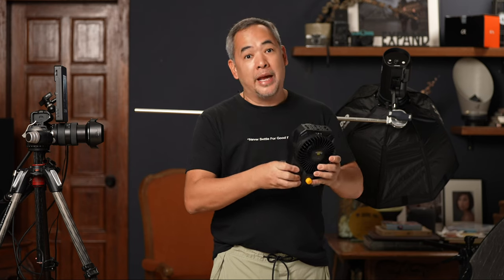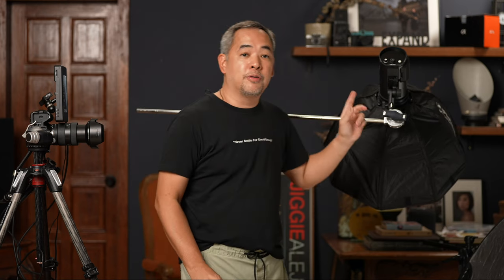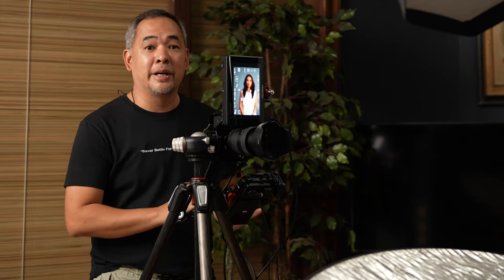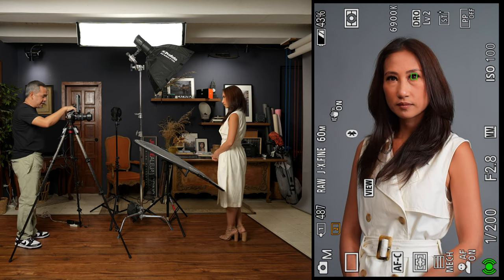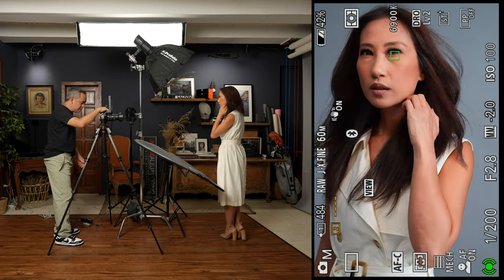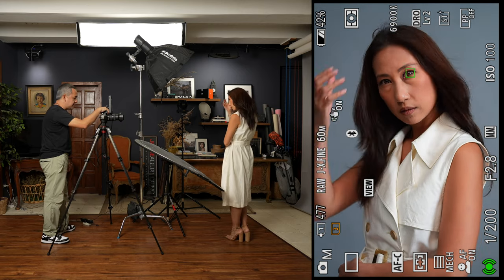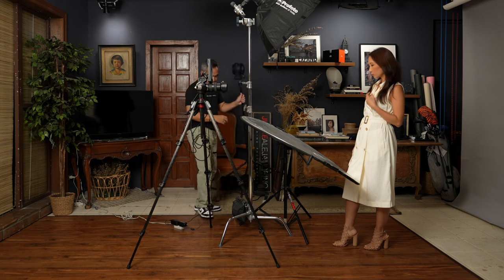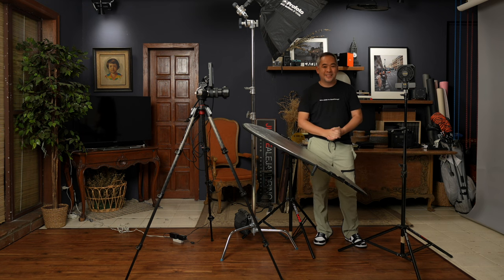A simple technique to creating Dynamic Portraits! Bonus Feature: Nitecore Cinewind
In this video I will demonstrate how a very simple technique can drastically improve your portrait photography.

You can check out the profit B10xPlus in the Philippines

IN MY OPINION:
👍🏻 BEST ULTRAWIDE LENS:
👍🏻 DO-EVERYTHING LENS
👍🏻 BEST GIMBAL:
👍🏻 SD CARD: